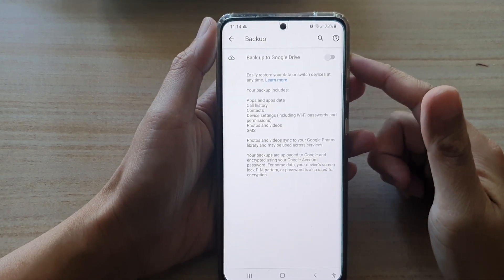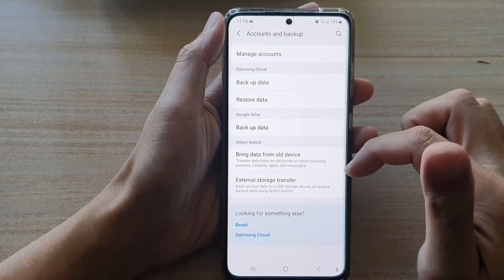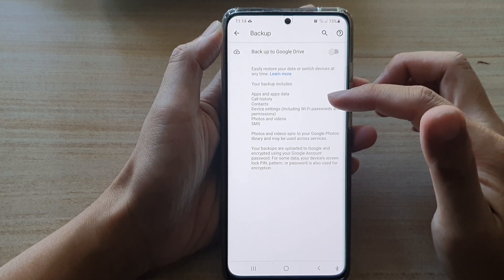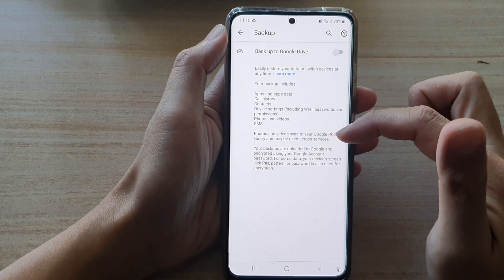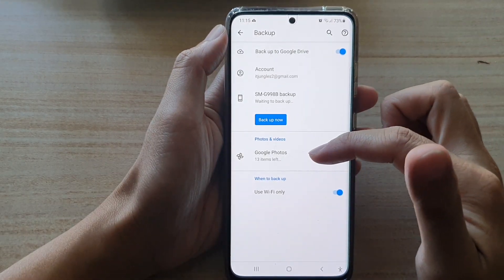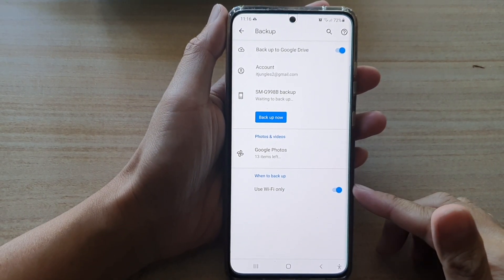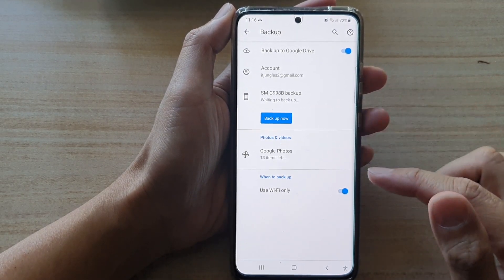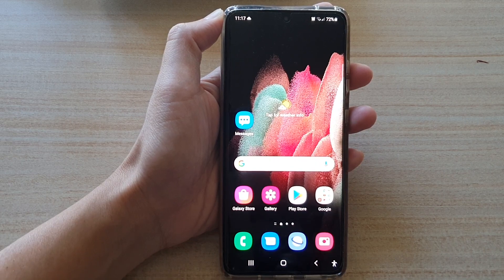Galaxy S21/Ultra/Plus: How to Enable/Disable Backup to Google Drive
Learn how you can enable or disable backup to Google Drive on the Galaxy S21/Ultra/Plus.